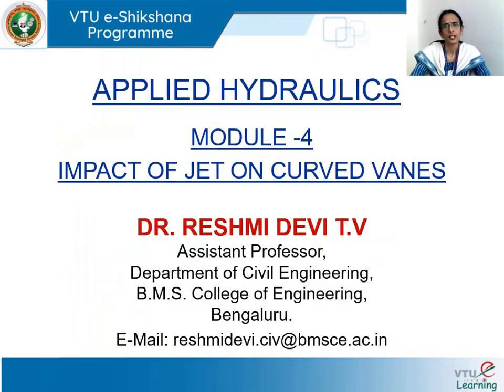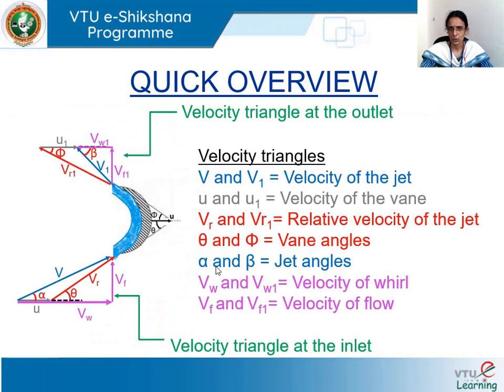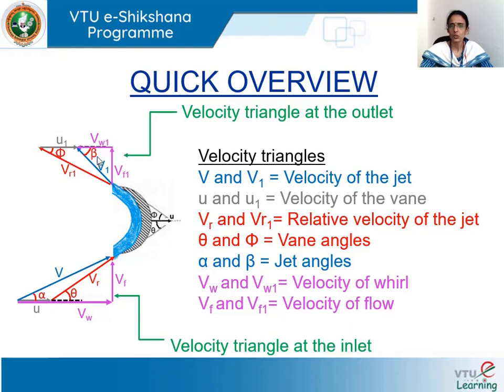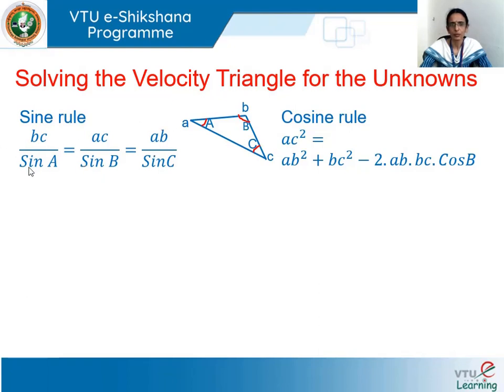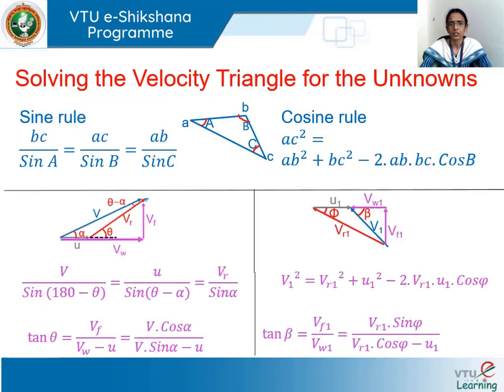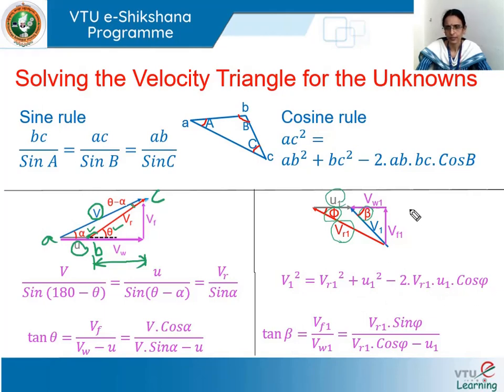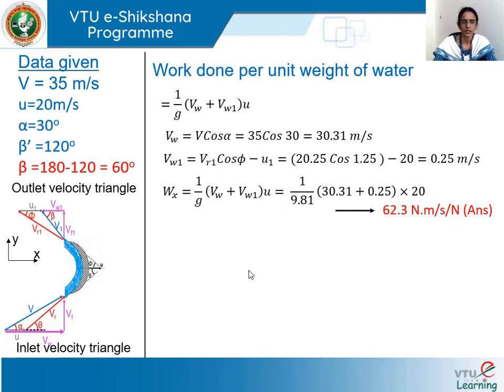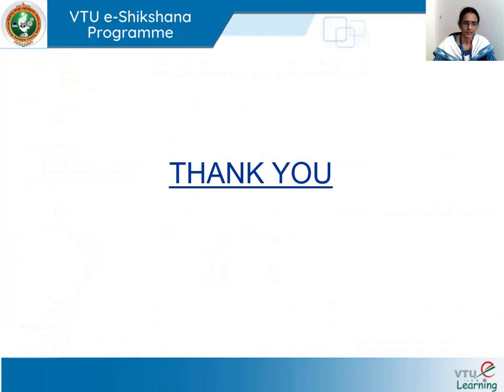Module 4 Lecture 8 Numerical examples